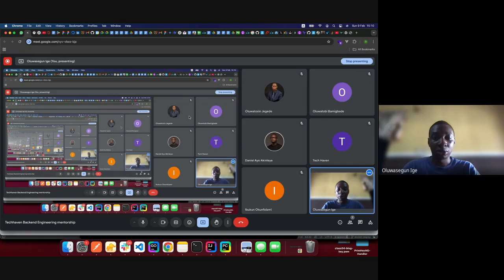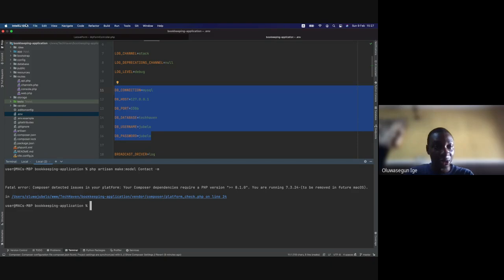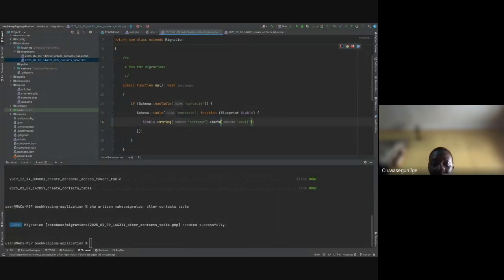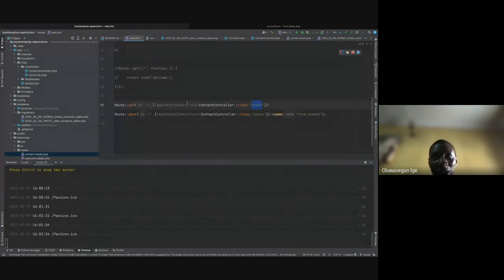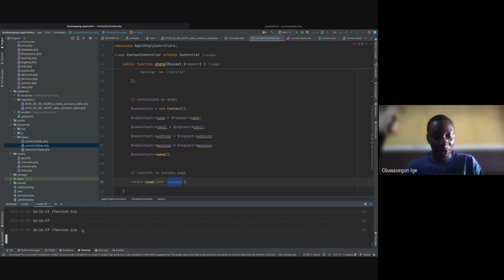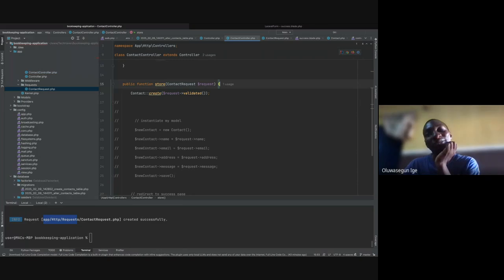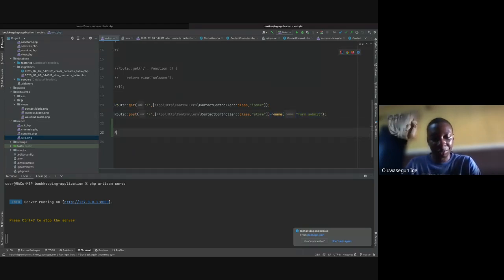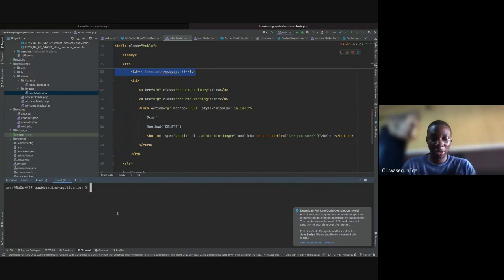Backend Engineering with PHP Laravel - Part 5: Introduction to CRUD Operations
In this session of the Backend Engineering Mentorship program, we introduced CRUD operations in PHP. Oluwasegun Ige ensured an engaging class and assigned practical exercises to the participants.